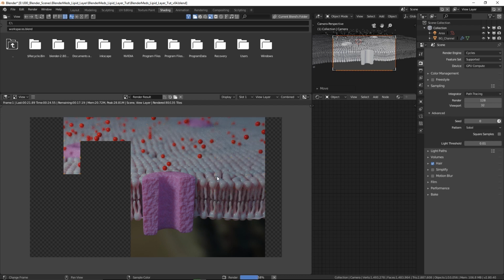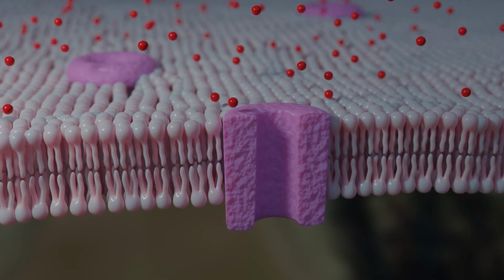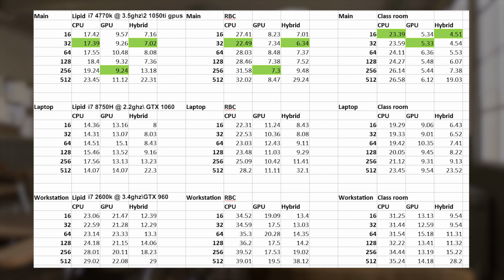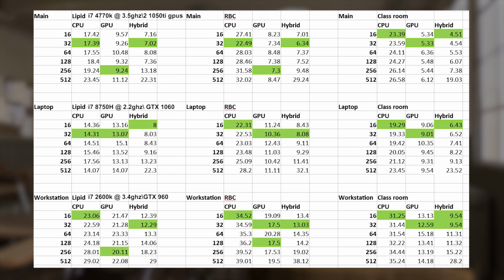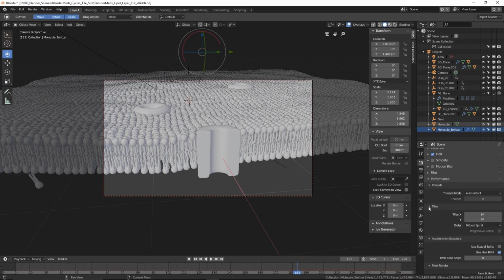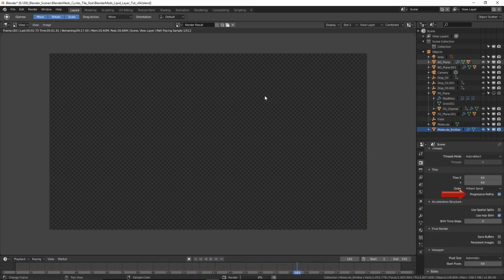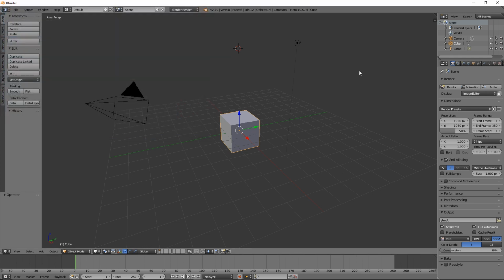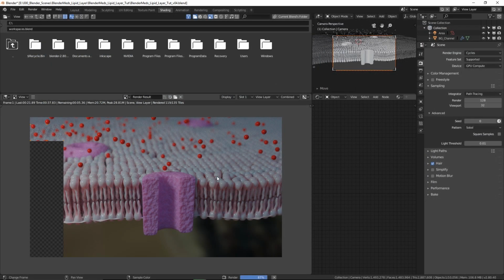Cycles Tile Size Tutorial blender 2.8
I did some testing on the best tiles size for rendering with cycles in blender 2.8. I thought I would share my findings to help others to optimize their renders.